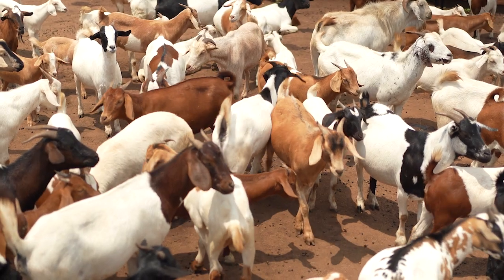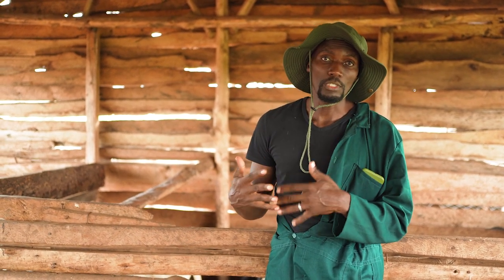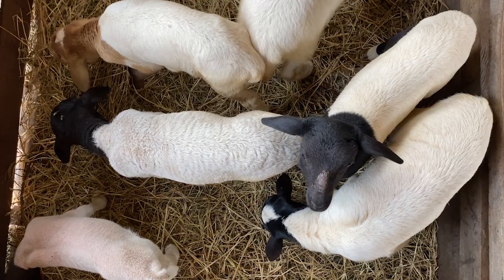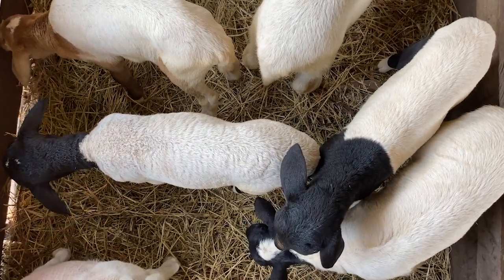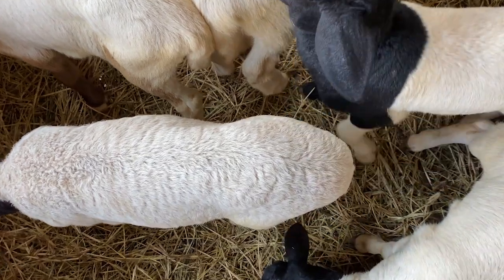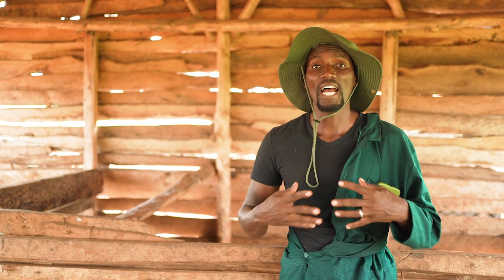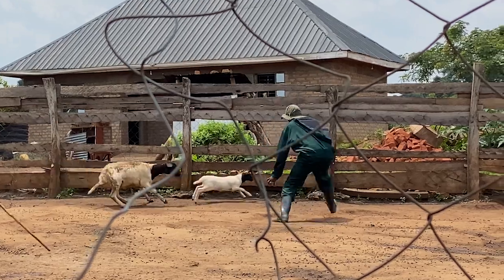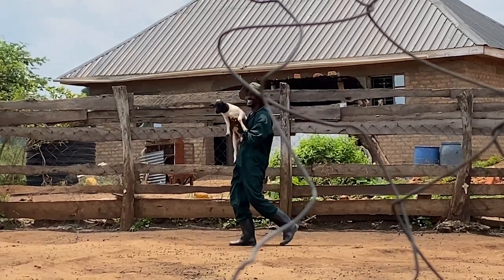Why goats die right before or after giving birth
There are several reasons why goats die right before giving birth or after giving birth but today we are here to address one of the biggest reasons, which is pregnancy toxemia.